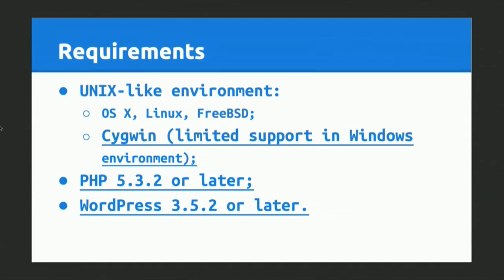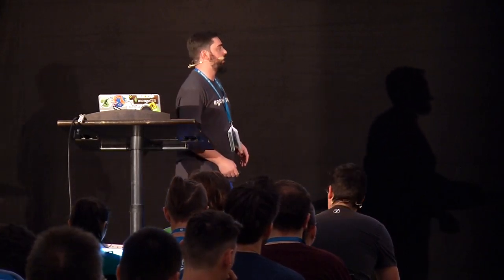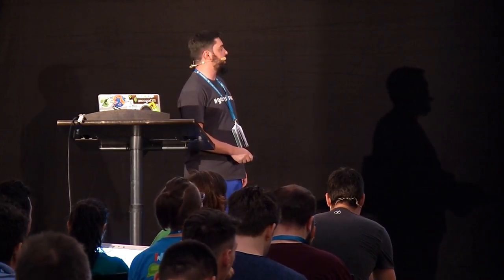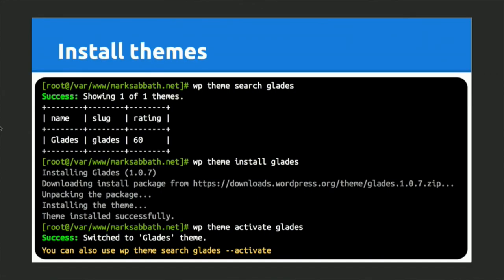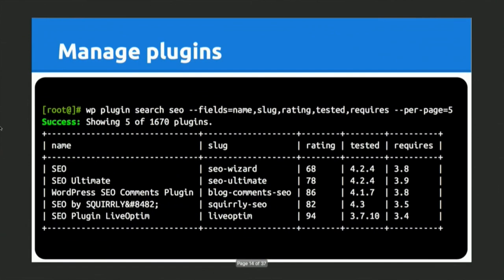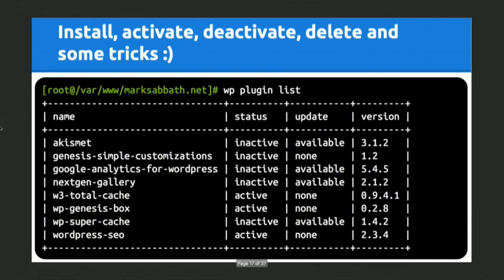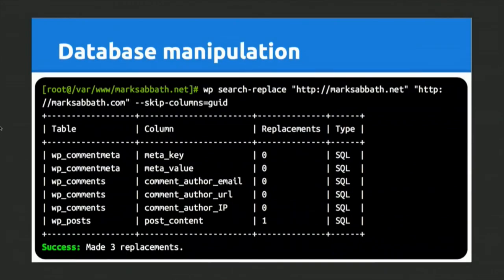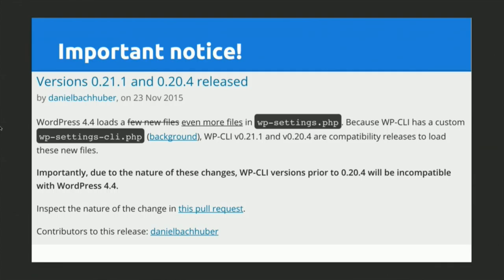Marcos Schratzenstaller: WP CLI for beginners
This talk explains how to start and the basics about this awesome command line tool to manage WordPress sites.